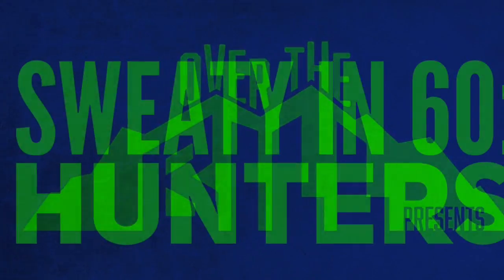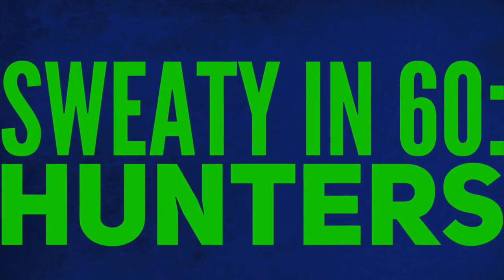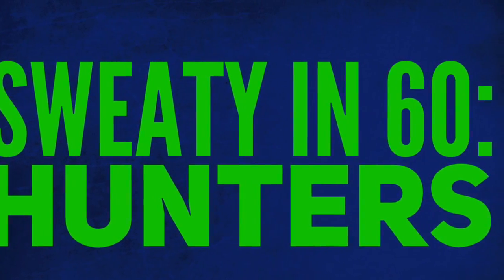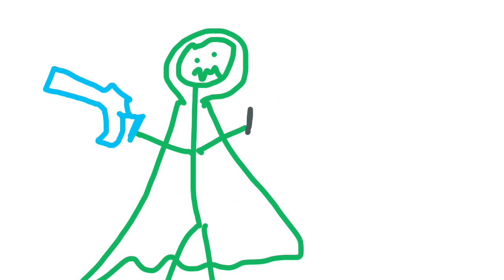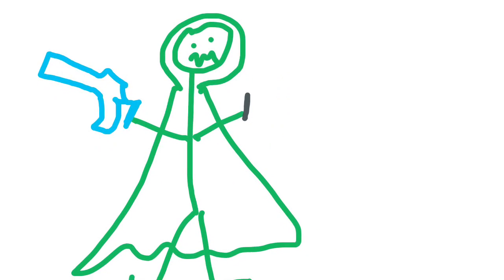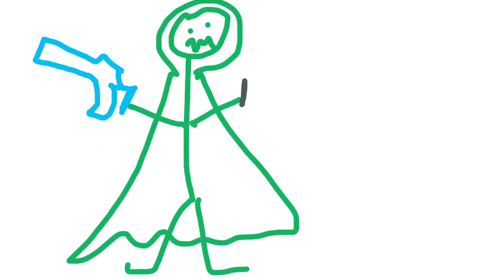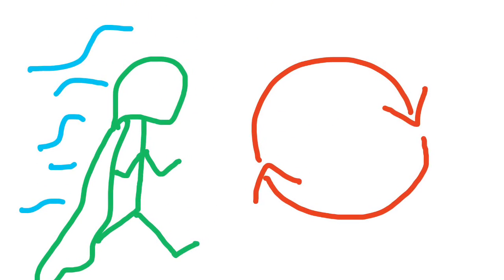Sweaty in 60: Hunters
You want to play the hunter, but you aren't sweaty enough? This video has everything you need to know in under 60 seconds!